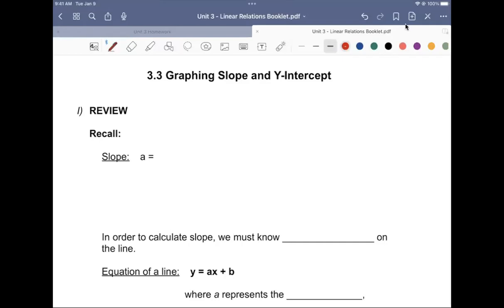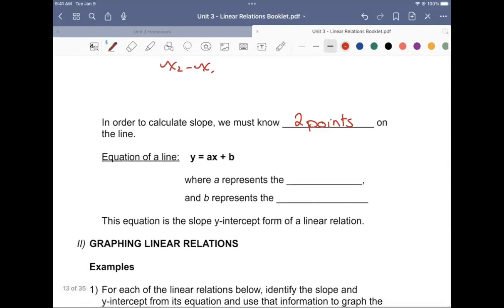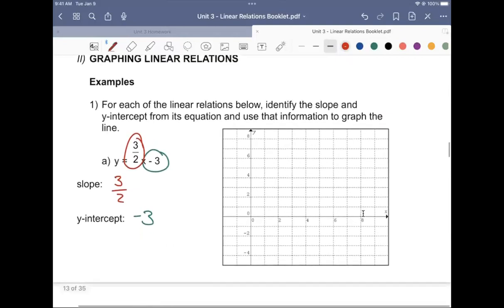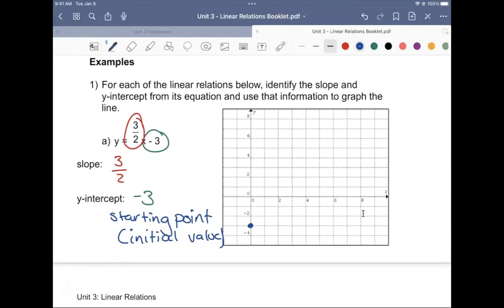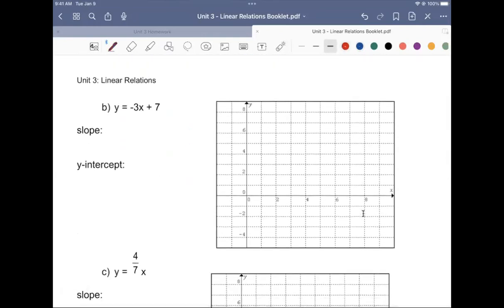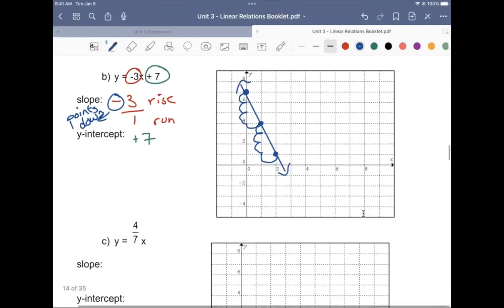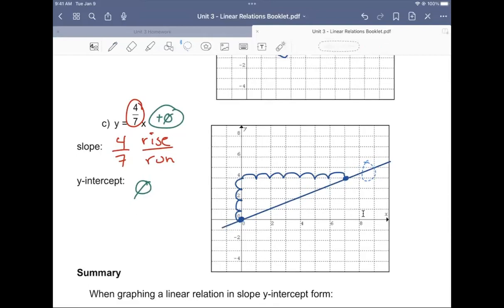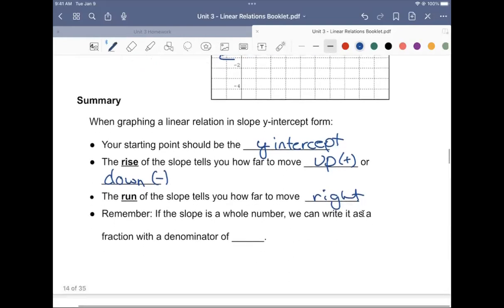3.3 Graphing slope and y intercept